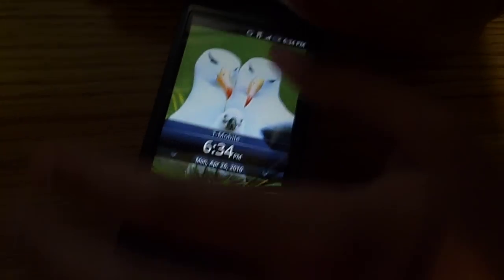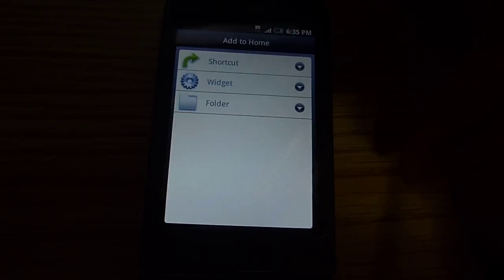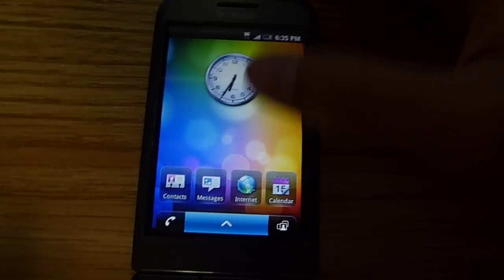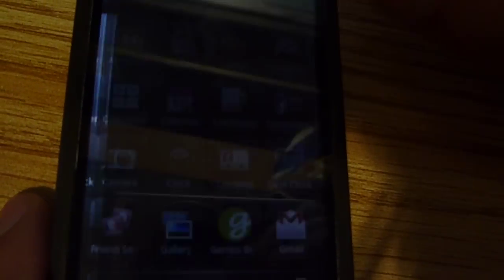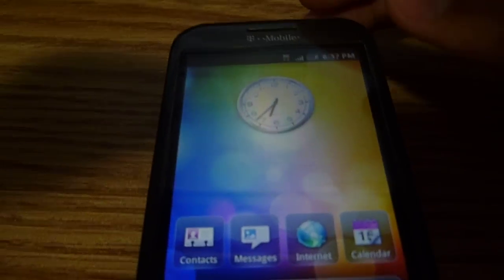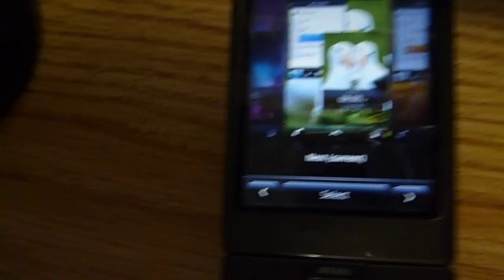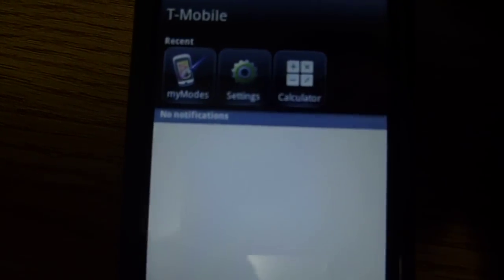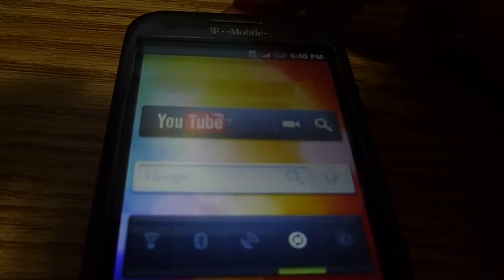CR_Slide2G1 v0.01 Rom review for g1 & mt3g /expresso / FAST / THEMES & WIDGETS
A 2.1 rom that looks like hero

UPDATE (v0.06)